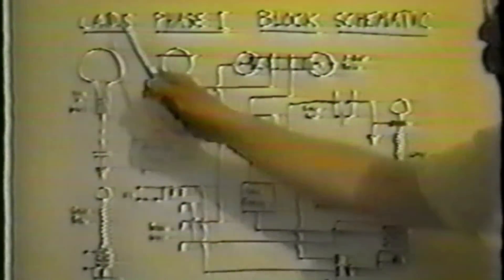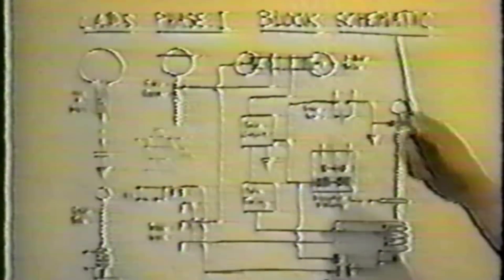The Hutchison Effect: The Original 1980's Footage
- Antigravity, jellified metals, and other strange effects are part of the original 1980's Super-8 film-footage of the Hutchison Effect with narration added by Dr. George Hathaway later.

The "classic" footage of the Hutchison Effect all shares the same grainy, blurred texture because it was all shot in the same period of time by John Hutchison and Dr. George Hathaway in the early 1980′s. They originally filmed the Hutchison Effect on Super-8 mm movie film as they were conducting experiments. The footage lacked any sound, and was shot on several cartridges of film that give the Hutchison Effect a distinctive "look and feel", despite the fact that it was shot over a period of years while they conducted the experiments.

Altogether, the Super-8 film of the Hutchison Effect comprises less than half an hour of footage. Given the longer format of VHS tapes, Hathaway opted to include his own narrative description of materials effects, another narrative segment by Hutchison, and then recordings of several television programs that John Hutchison had already been in after the footage to provide additional context for viewers of the tape. Altogether this almost entirely fills the tape.

The footage seen in this clip includes all of the original Super-8 format material shot by Hathaway and Hutchison, which is all that remained after removing the television footage from the tape along with descriptions of the materials effects by both Hutchison and Hathaway.